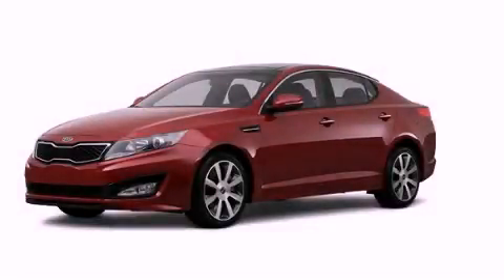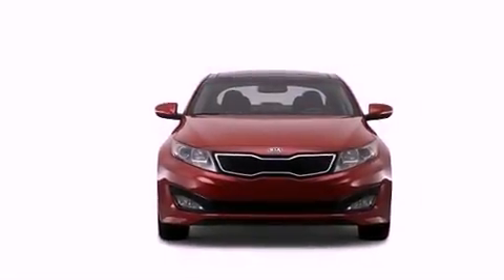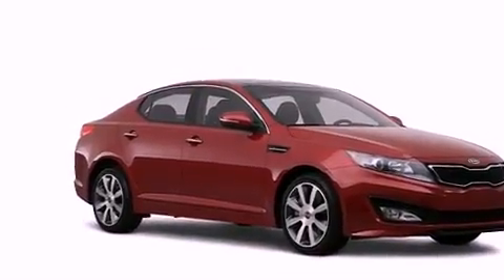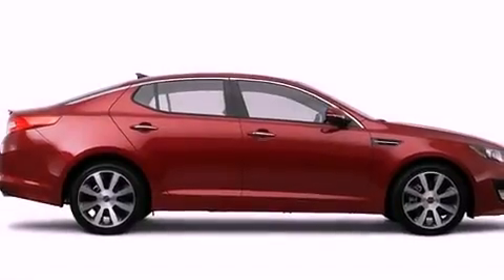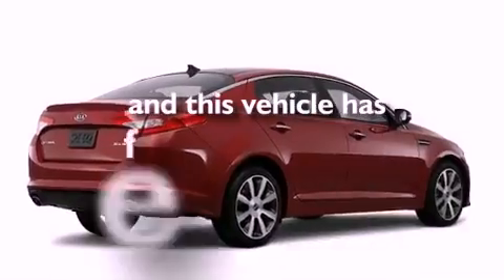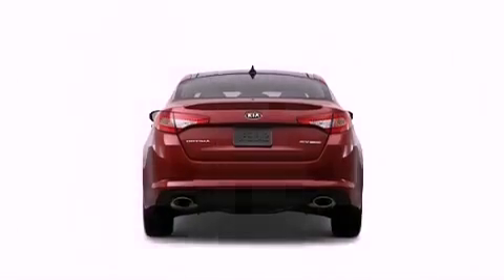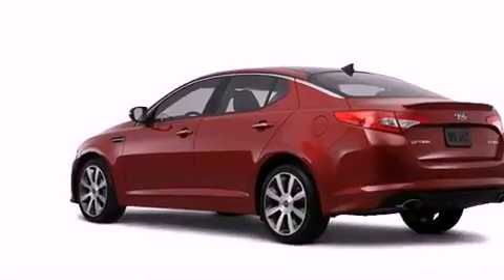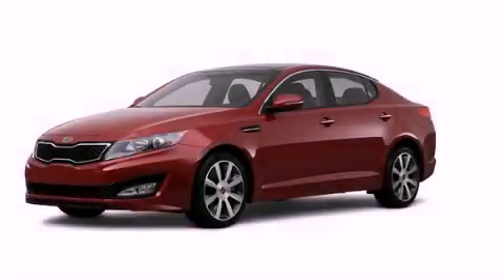2012 Kia Optima Bristol CT 06010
Year : 2012
 Make : Kia
 Model : Optima
 Engine : 2.0L 4 Cyl. Turbocharged
 Trans . : Not Specified

 Miles : 2,012

 Crowley Kia
 2012 Kia Optima Bristol CT